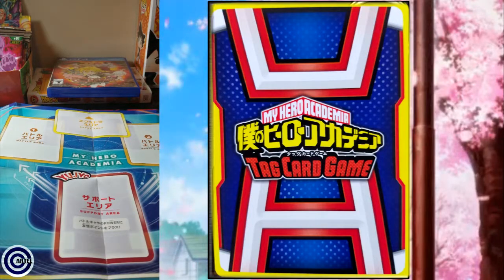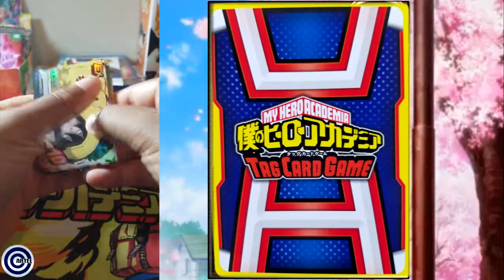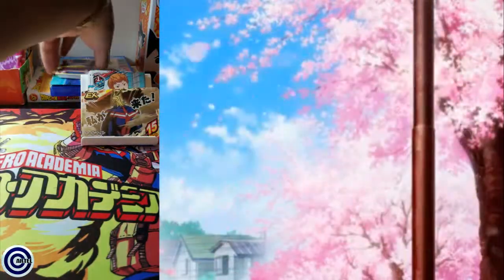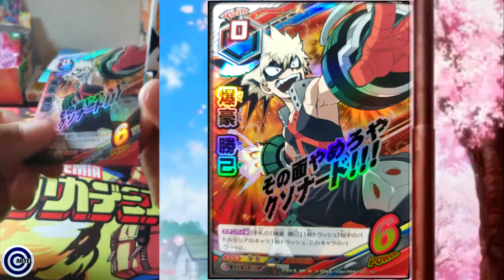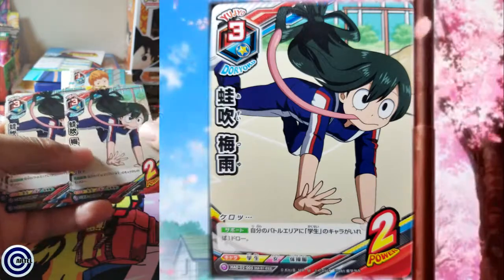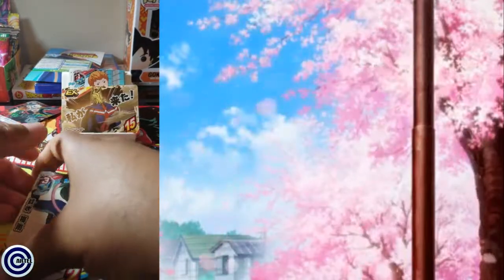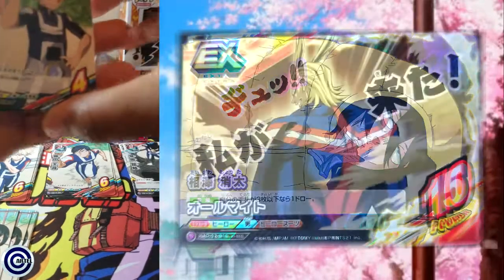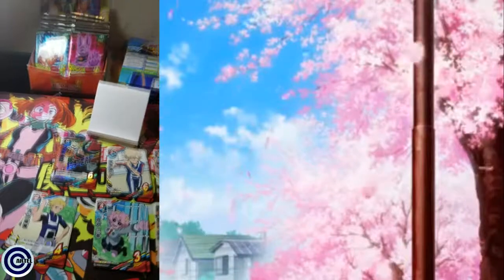My Hero Academia Tag Card Game - Starter Deck team Katsuki Bakugo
Arrived fresh from Japan! In this video I am opening the HAD02 Team Katsuki Bakugo Starter Deck from the My Hero Academia Tag Card Game!